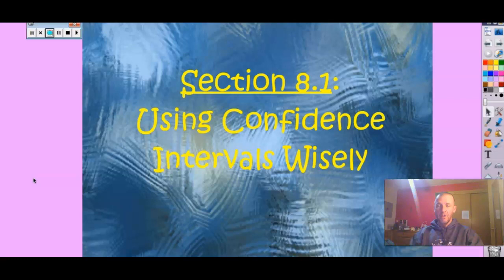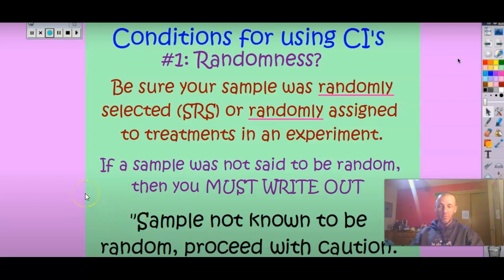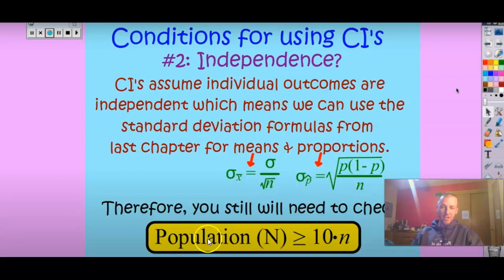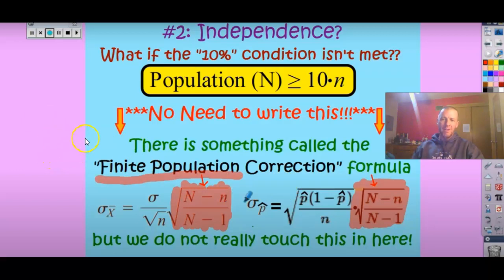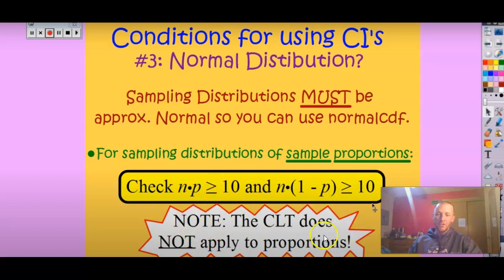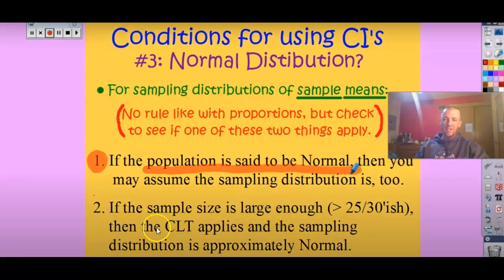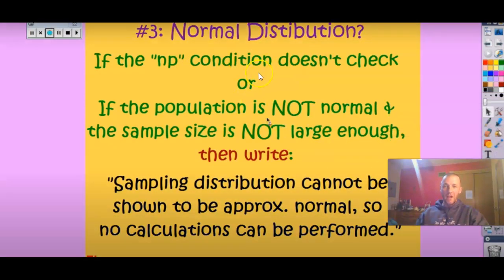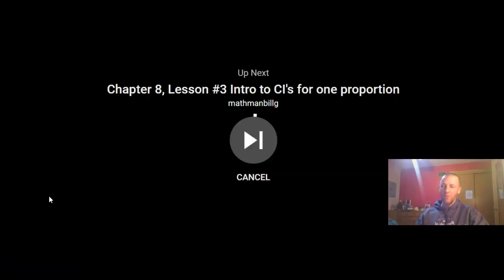Using CI's wisely